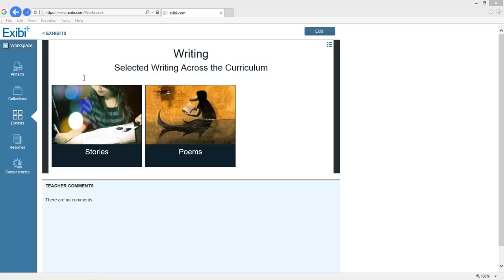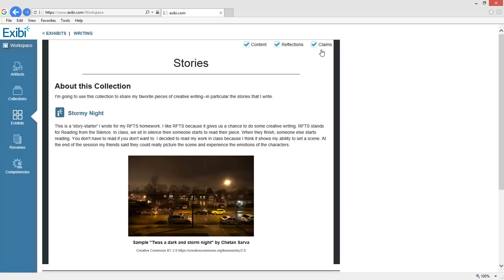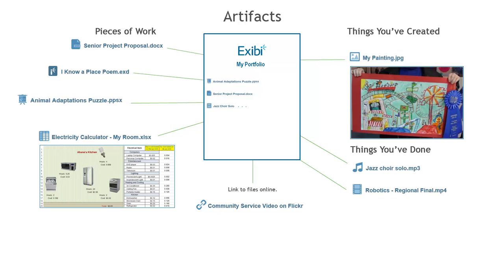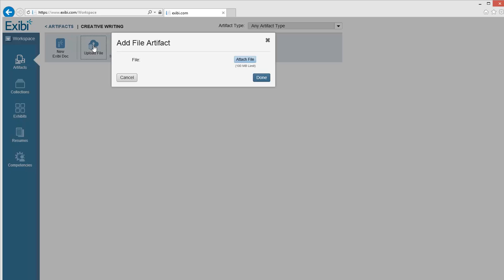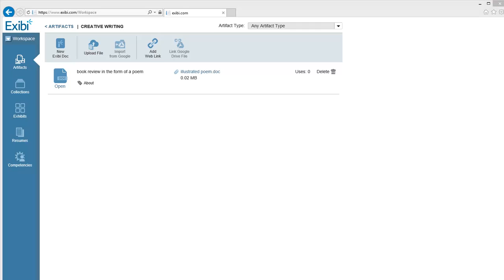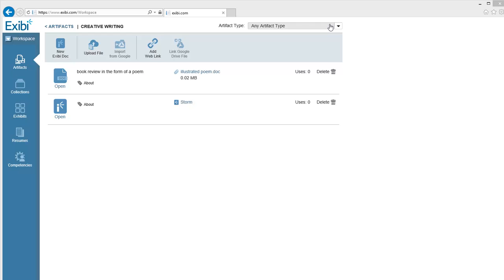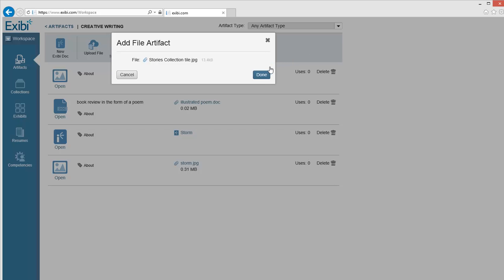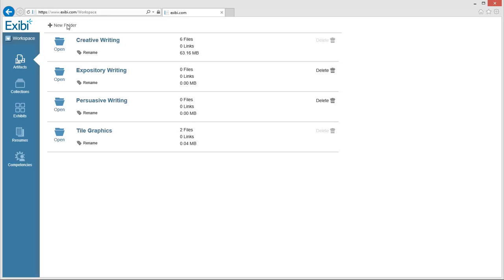2 Make your First Exhibit - Part 1 Artifacts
See how students can bring different types of work into Exibi and organize those files in folders.